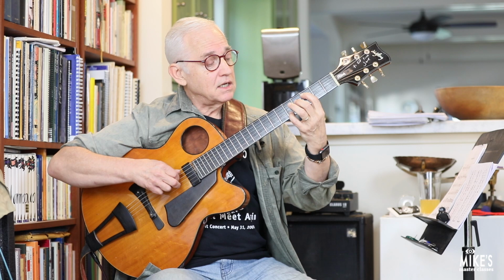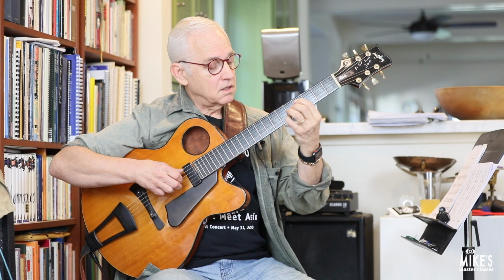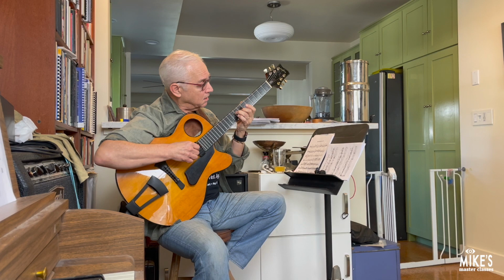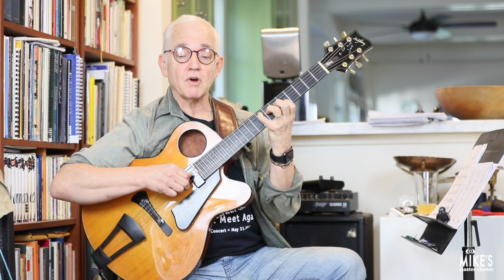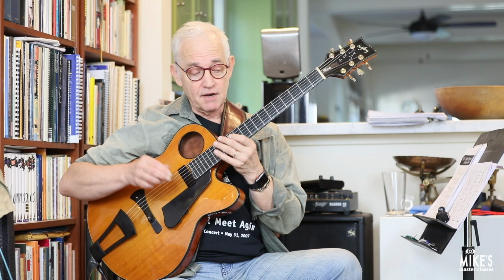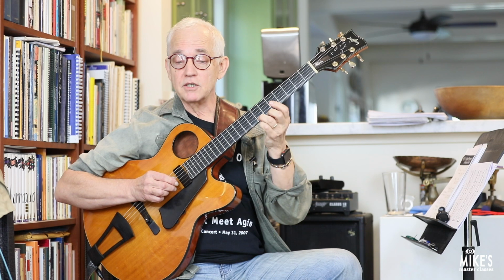Book One Page One: A Fundamentals Masterclass in Moving Voices | Sid Jacobs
Looking to strengthen your grip on the fundamentals? This class by Sid Jacobs emphasizes the concept handed down from the late great Joe DiOrio, “We’re always on Book One, Page One”.

With a return to the basics with some fundamental exercises, Sid dives deep with you in his discussion on cadences, voice-leading through the tune “Moon River”, and further exploration into the tune “Two for the Road” by Henry Mancini.

This class is full of valuable gems handed down for years of study.

0:00 - Intro
0:28 - Sid's Friend Joe DiOrio, Book One Page One
1:52 - Motif from Bach
2:50 - Bill Evans "Very Early" on guitar
3:51 - Alan Copeland with Henri Mancini composing
4:51 - 'Energy' of the sub-dominant
5:37 - "Moonriver" Voicing
6:25 - "Two for the Road" Henry Mancini
7:08 - "All the Things You Are" working with thirds
9:01 - Duke Ellington cadence work
9:35 - "We Will Meet Again" Bill Evans

12 Pages of PDF included.

Sub-topic 1: Voice Leading
Sub-topic 2: Counterpoint
Sub-topic 3: Circle of Fifths

CATEGORIES:

Voice Leading
Level:

Basic